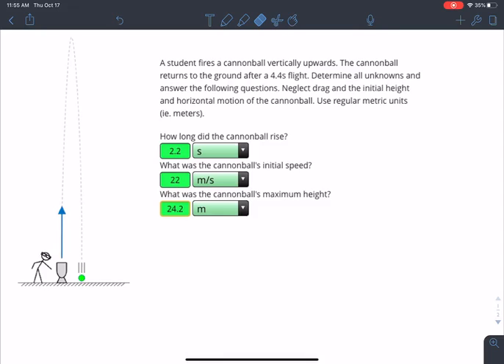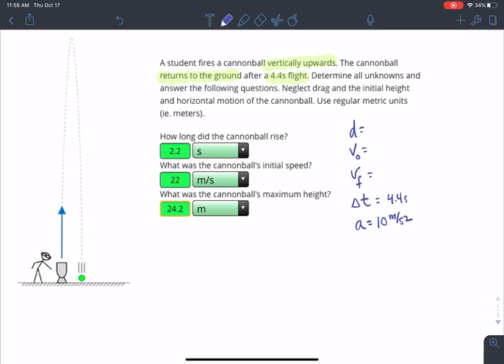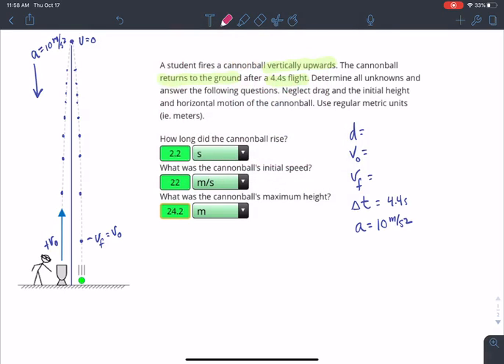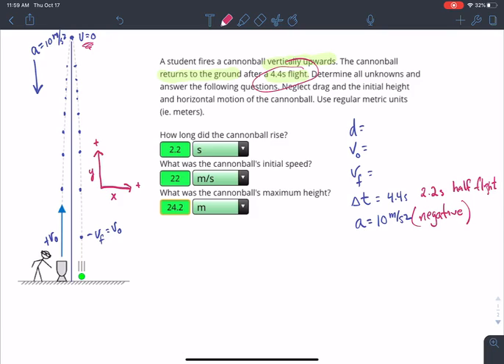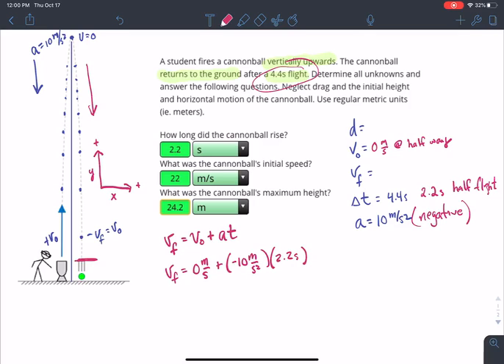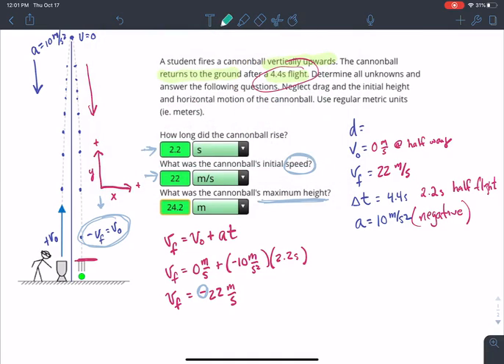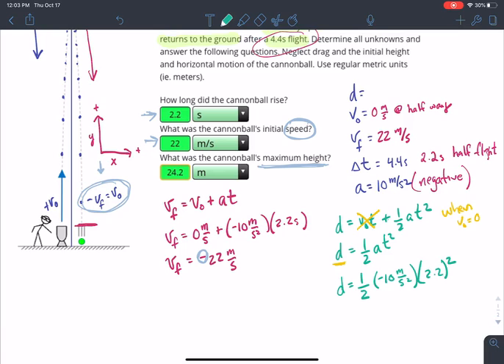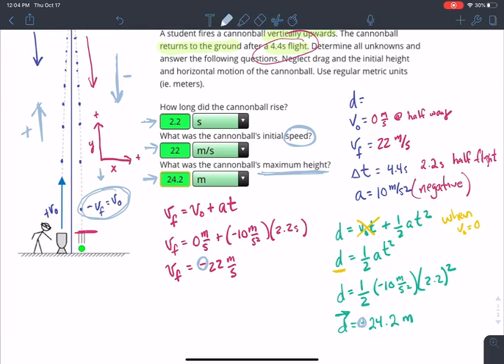Positive Physics: Free Fall CPS 2.2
Worked out example of a canon shot straight up.